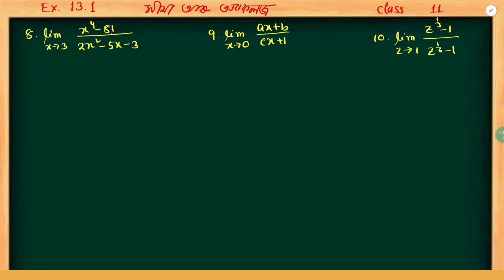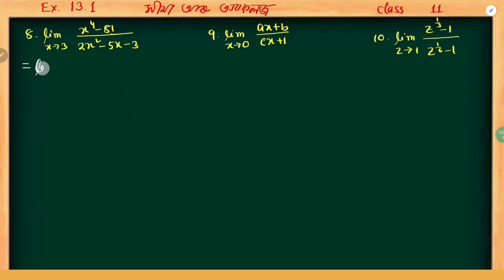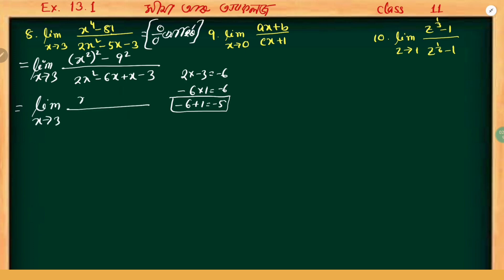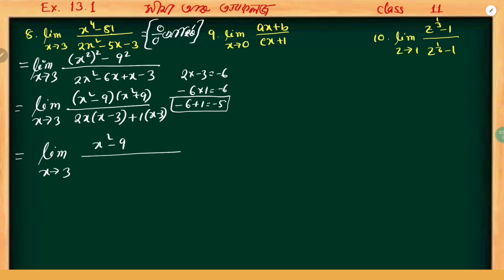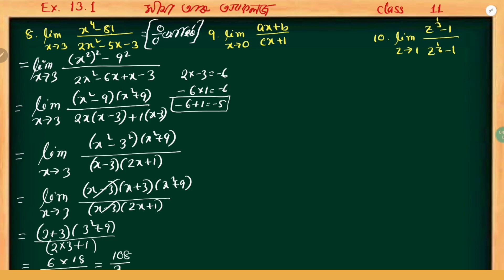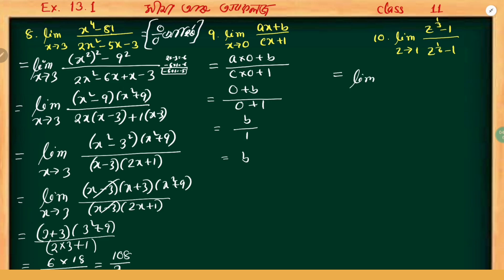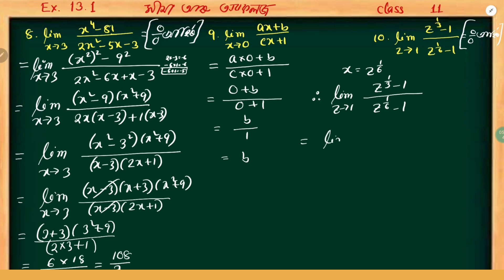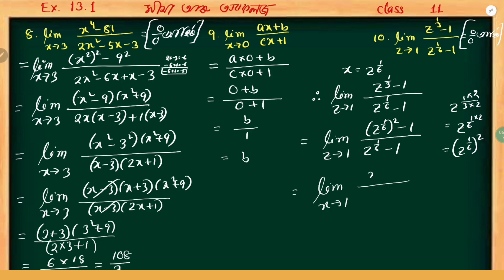Class 11 Maths Ex 13.1 in Assamese - [Q8 - Q10] Limit And Derivatives | সীমা আৰু অৱকলজ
আপুনি যদি YouTube ত Class 11 Maths Chapter 13 Solution in Assamese বিচাৰি আছে তেন্তে নিশ্চয় এই Nitid Academy নামৰ YouTube Channel এই একমাত্ৰ স্থান যত আপুনি Class 6 ৰ পৰা Class 12 লৈকে যিকোনো গণিত বিষয়ৰ যিকোনো অধ্যায়ৰ সমাধান বিনামূল্যত পাব।

আজি আমি আপোনালোকৰ বাবে এই ভিডিওৰ জৰিয়তে Class 11 Maths Ex 13.1 Q8 Solution in Assamese, Class 11 Maths Ex 13.1 Q9 Solution in Assamese & Class 11 Maths Ex 13.1 Q10 Solution in Assamese  লৈ আহিছোঁ।

Class 11 Maths Ex 13.1 Q8 Solution in Assamese, Class 11 Maths Ex 13.1 Q9 Solution in Assamese & Class 11 Maths Ex 13.1 Q10 Solution in Assamese দিছোঁ। আপুনি যদি এই অনুশীলনীৰ সম্পূৰ্ণ প্ৰশ্নৰ সমাধানৰ নালাগে তেন্তে তলত দিয়া Time_Stamp ৰ জৰিয়তে আপোনাৰ প্ৰয়োজন অনুসৰি সমাধান লব পাৰিব।

Time Stamp:
Question 8- 00:37
Question 9- 04:15
Question 10- 04:40